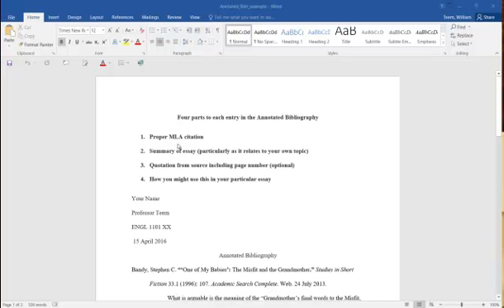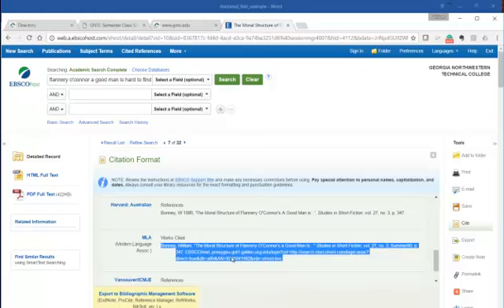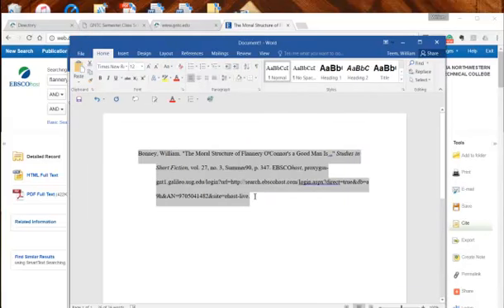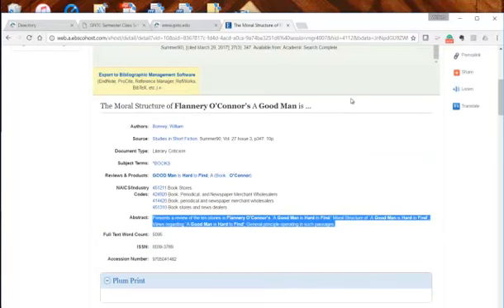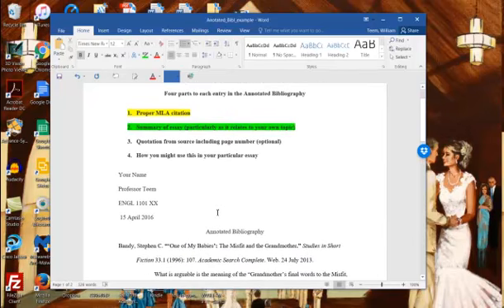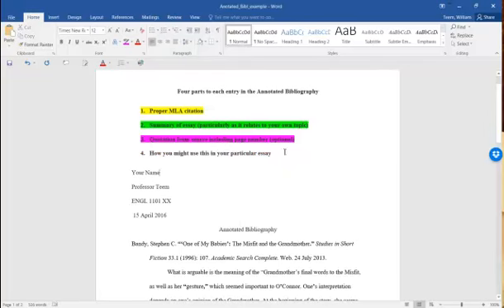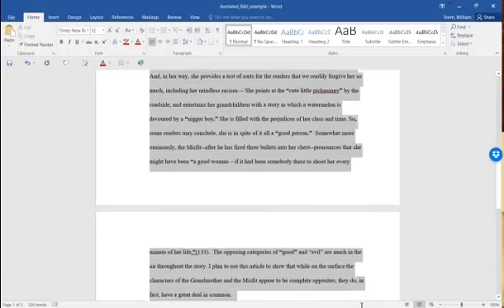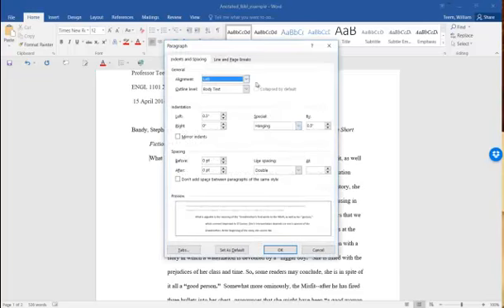ABTips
This video helps Professor Teem's students work through creating an Annotated Bibliograph to be submitted as part of the overall Research Project.  This contains both how-to and document formatting tips.